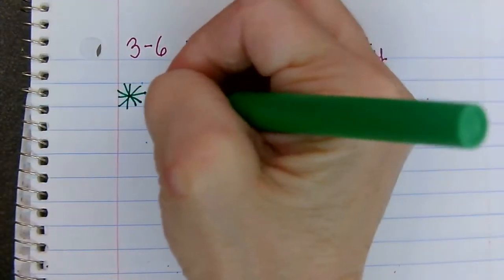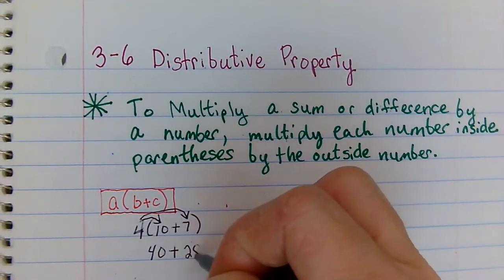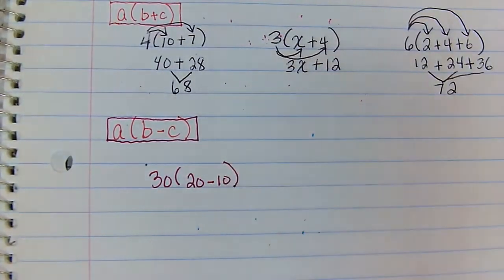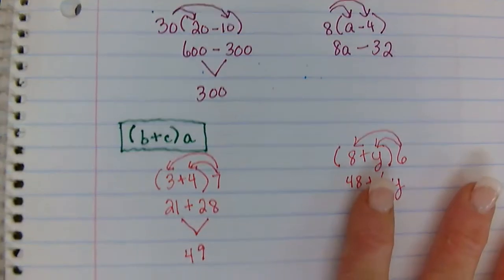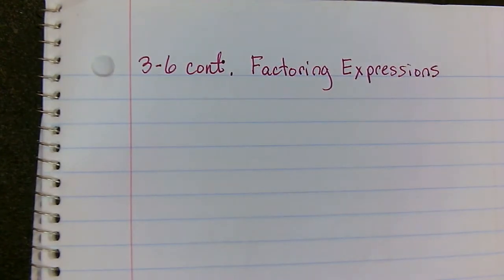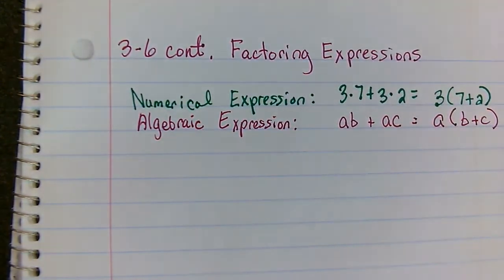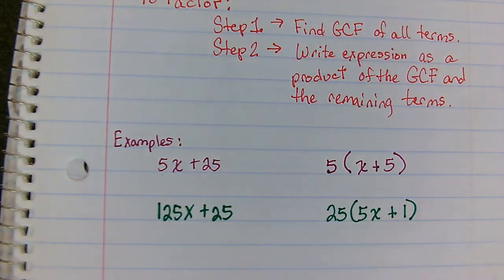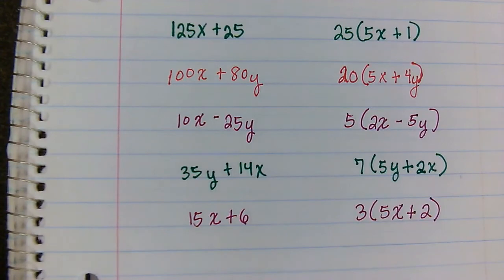3-6 Generate Equivalent Algebraic Expressions